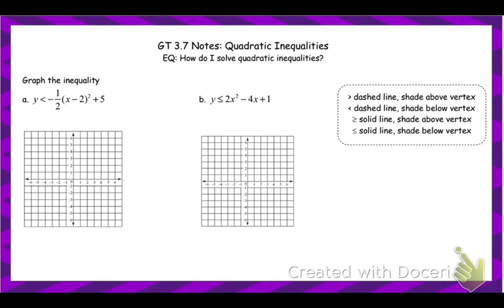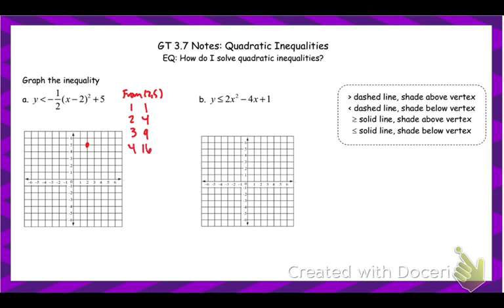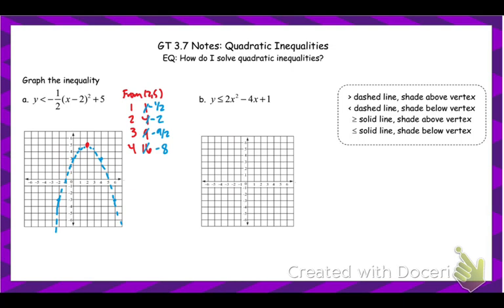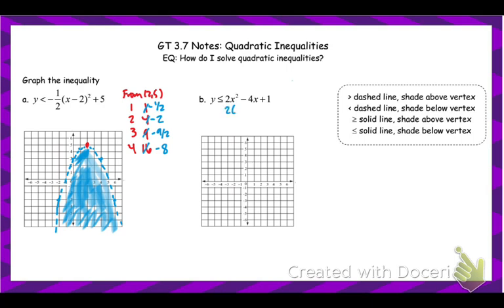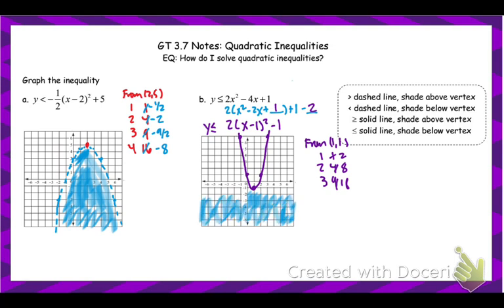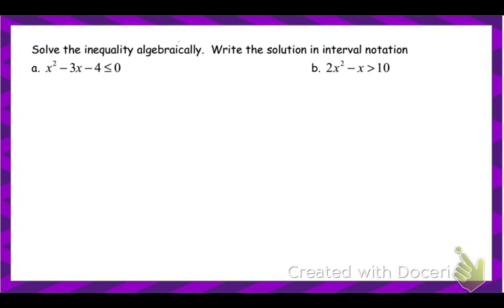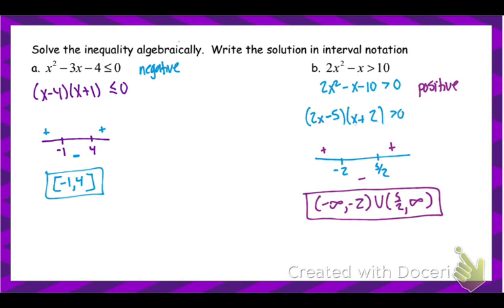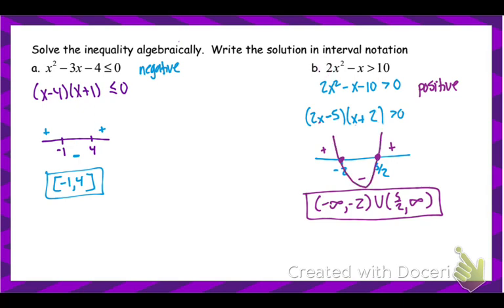3.7 GT Quad Ineq